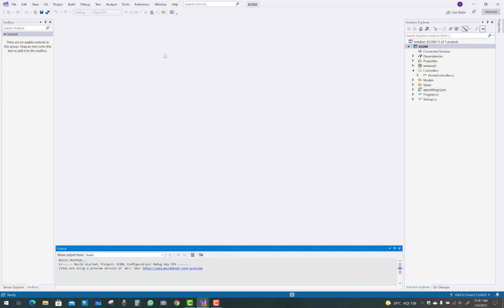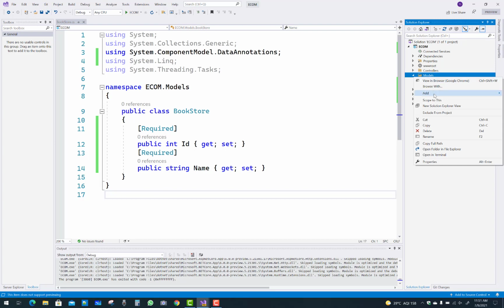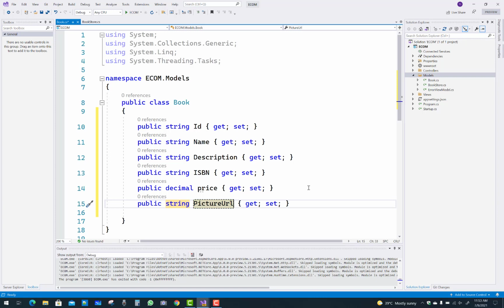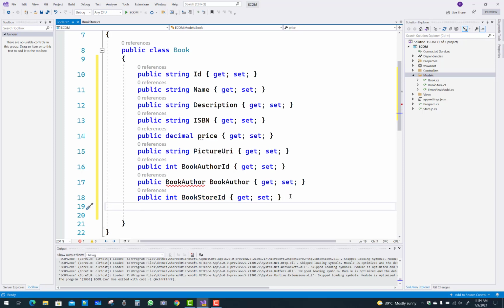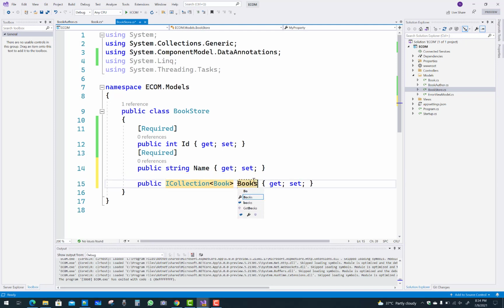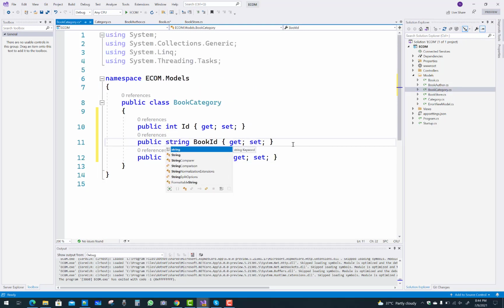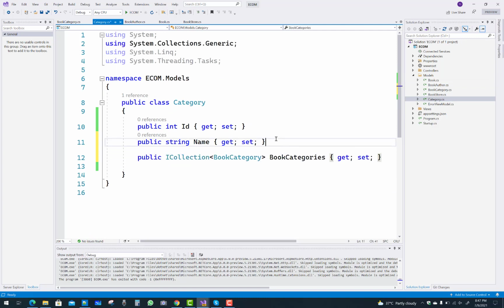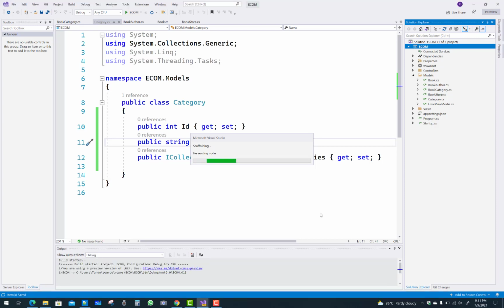Build Completed E-Commerce with ASP.NET Core MVC - Part 1 - Integrated Admin Security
In this video, I am going to configure basic models for the project.